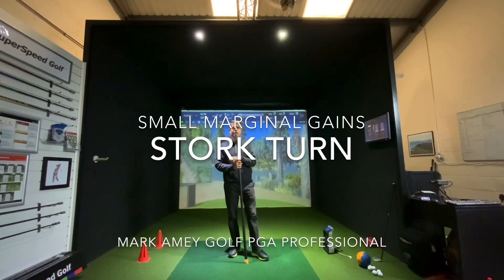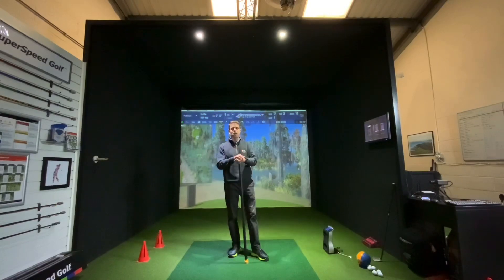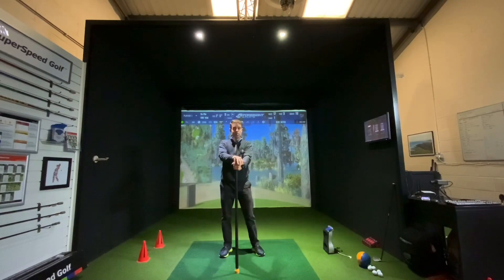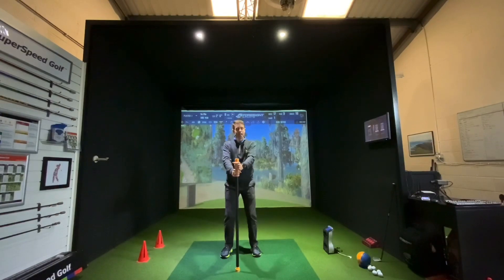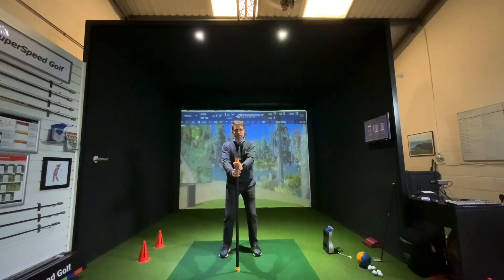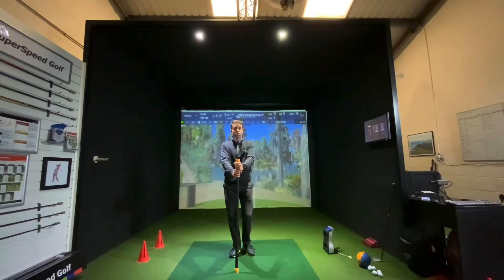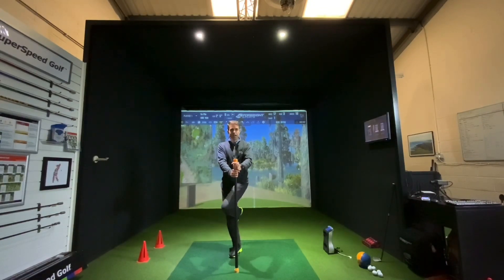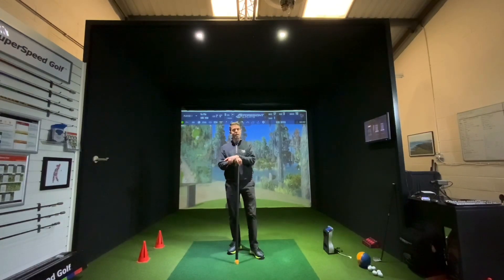The Golf Stork Turn - Small marginal gains Ep 5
Stork Turn - a small marginal gain too make big improvements

Ep 1 - The Golf Stance
Ep 2 - S-Posture
Ep 3 - C-Posture
Ep 4 - One Piece Take Away
Ep 5 - Stork Turn